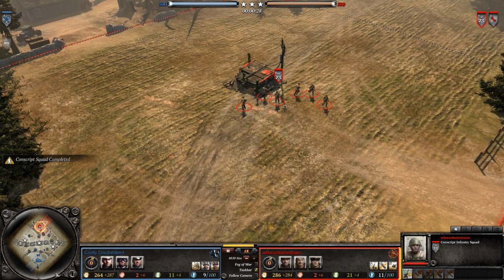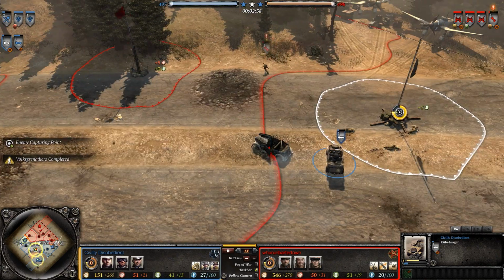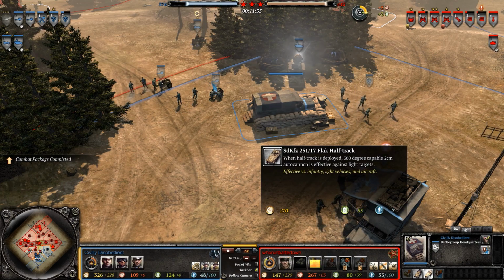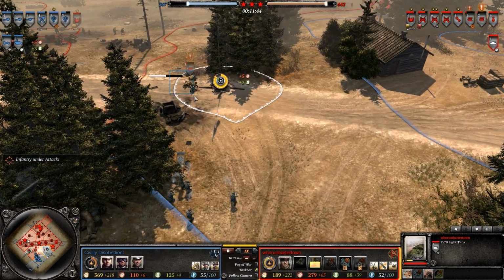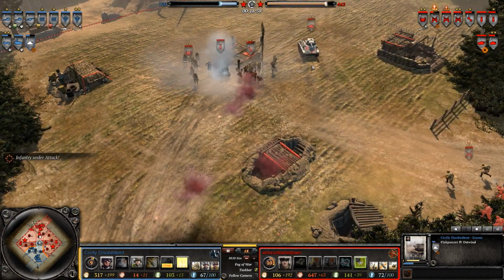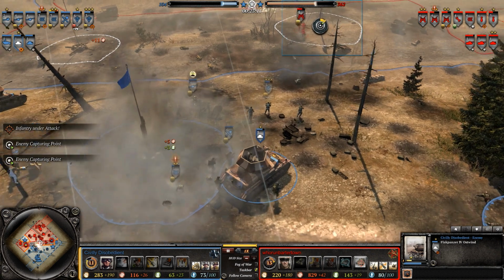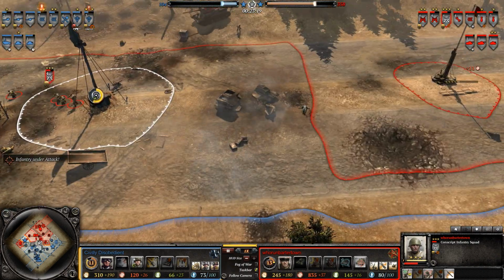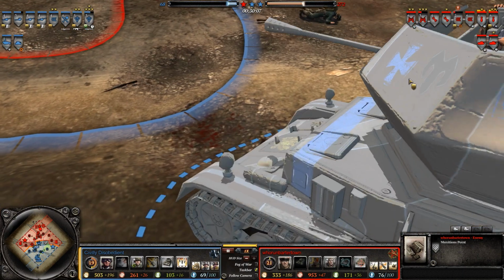CoH 2 - Artillery Down in Barter Town [CoH2] [Company of Heroes 2]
This map is dry and desolate, which means it won't mind a few new craters, right? That's good news because there's a lot of artillery in this game, albeit dinky little infantry support guns rather than anything impressive.